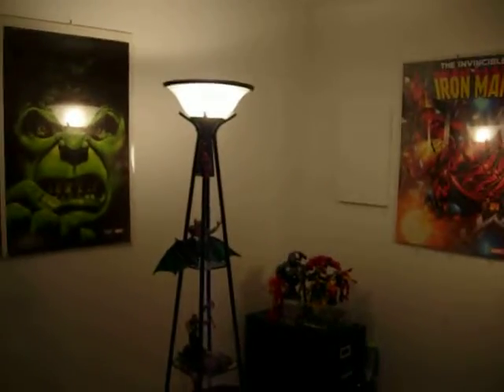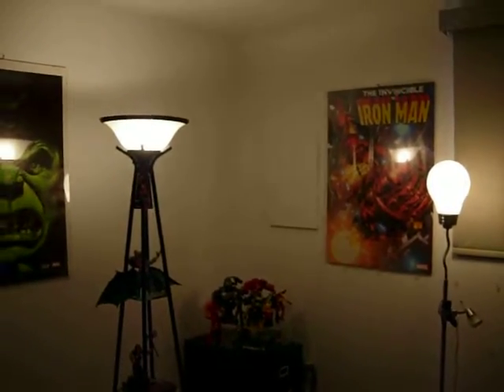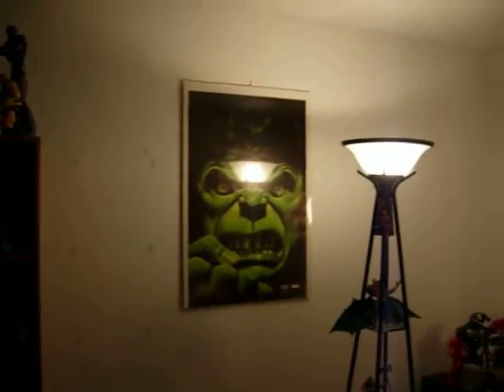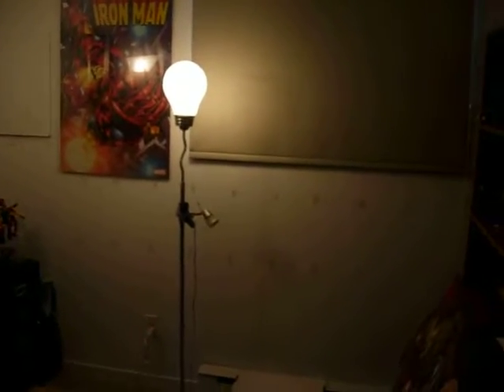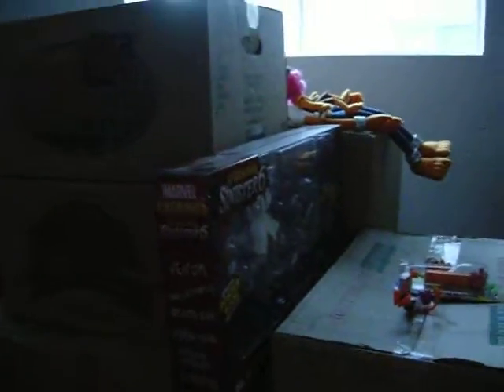Boxing up the Marvel Room for the move